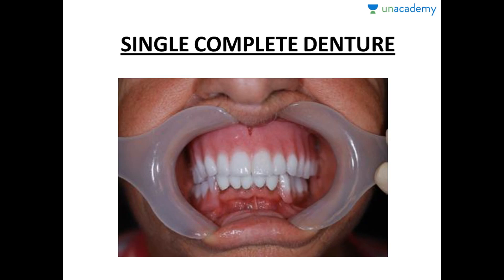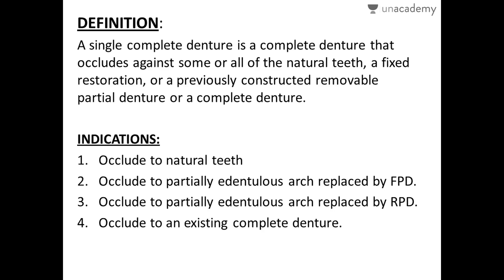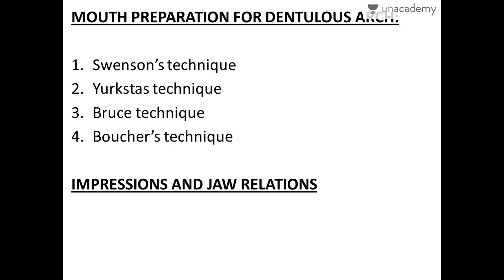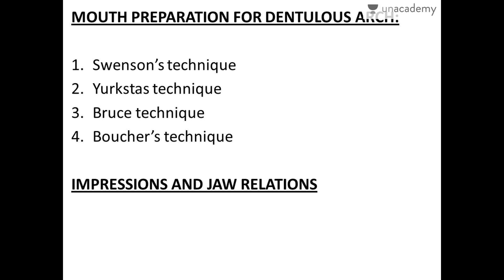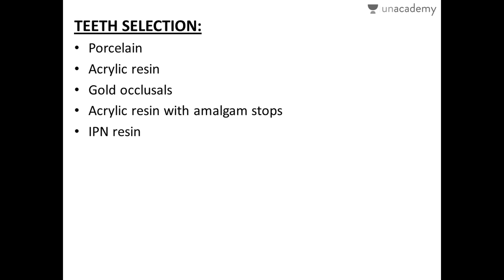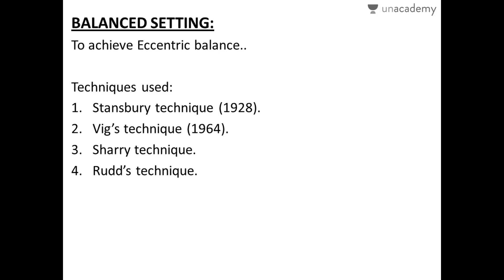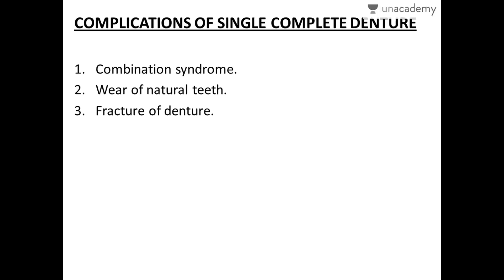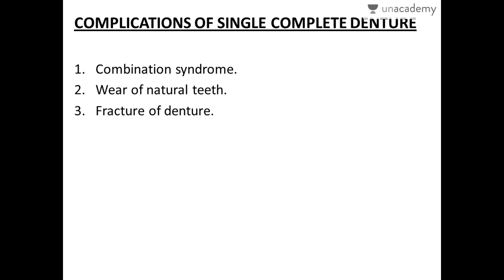Crash Course For MDS Entrance Exam: Prosthodontics (Single Complete Denture)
This lesson deals with Single complete denture which is a part of prosthodontics which provides the prosthesis to the single arch opposed by natural dentition, fixed prosthesis or removable prosthesis.  This lesson provides you with the knowledge of complete denture fabrication. In this lesson, Akshie has given a detailed course for cracking MDS Entrance exam for dental.

To watch this entire collection of lessons and to discuss with the educator go